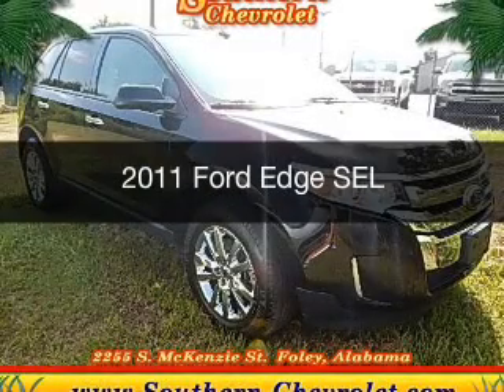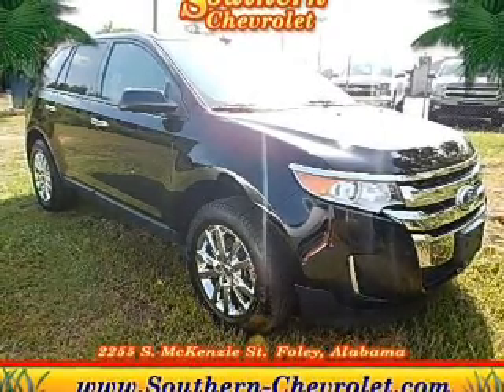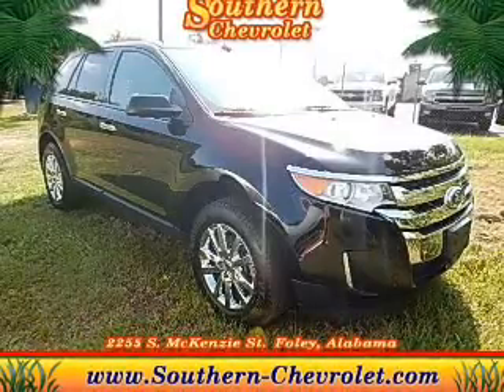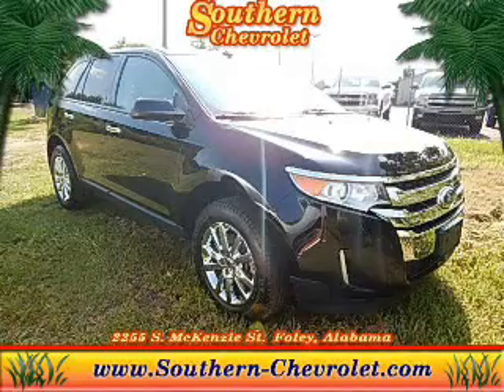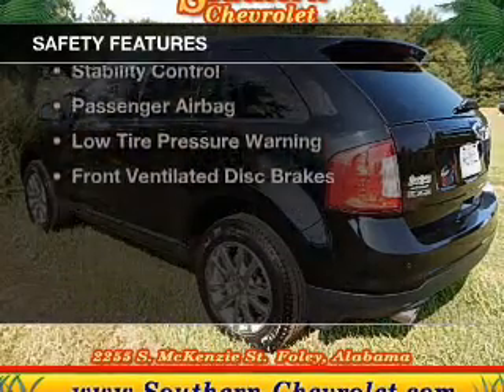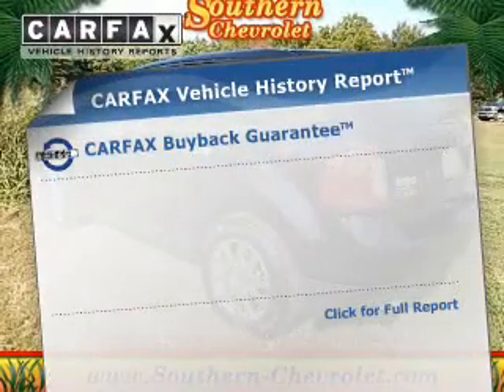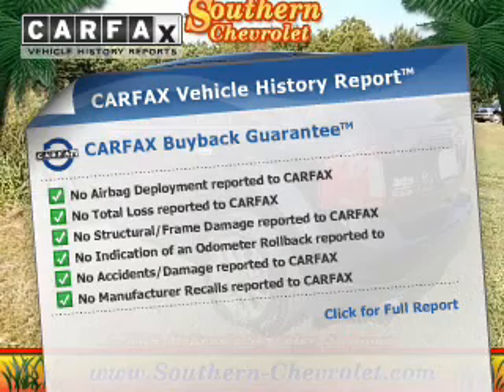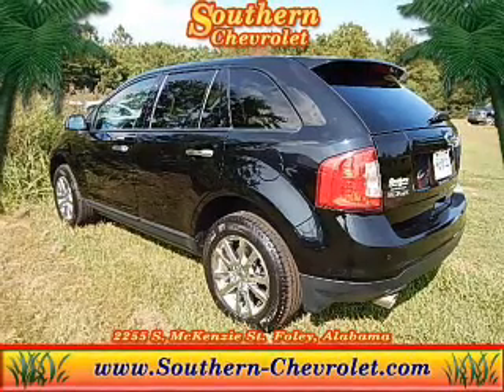2011 Ford Edge - Foley AL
Year: 2011
Make: Ford
Model: Edge
Trim: SEL
Engine: 3.5 liter 6 cylinder 24 valve
Transmission: 6-Speed Automatic
Color: Black
Mileage: 43426
Address:
2255 S Mckenzie St